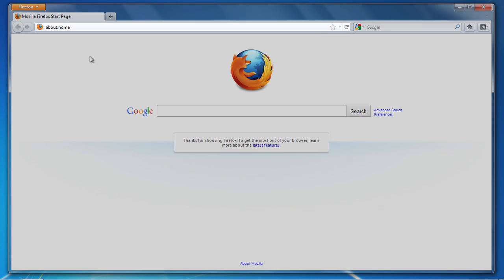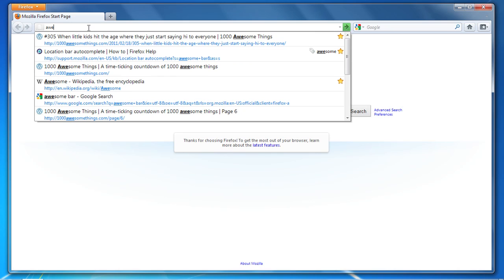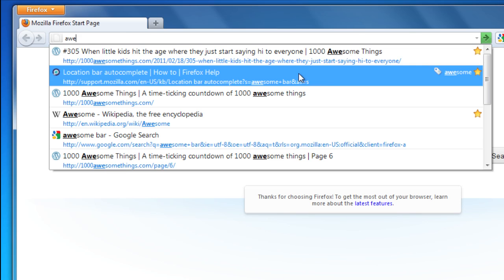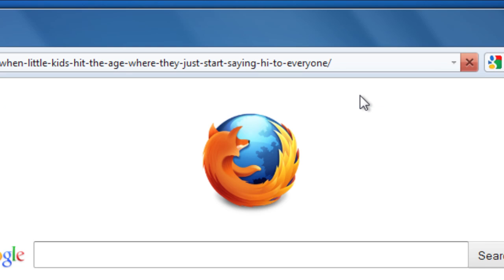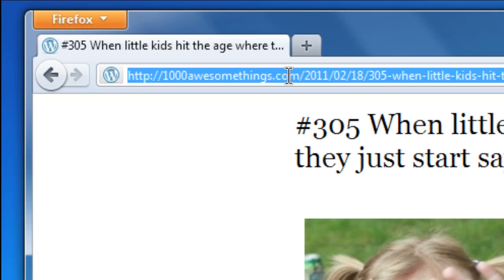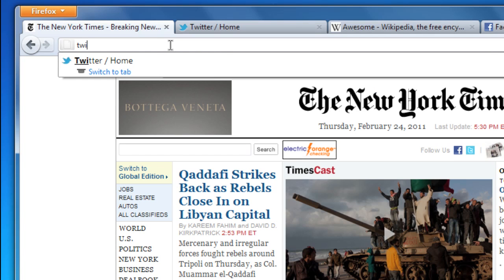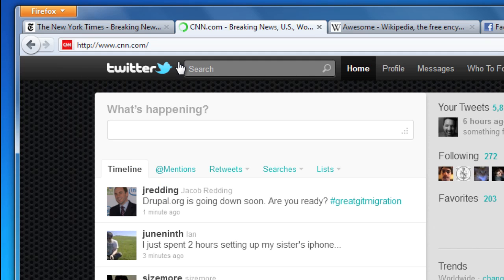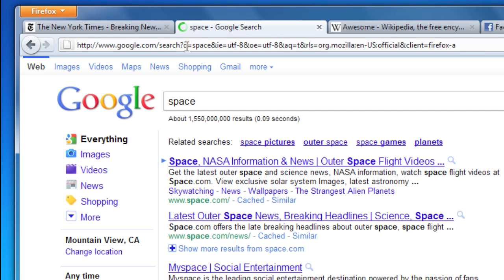Awesome Bar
The location bar is often called the Awesome Bar because it's great at remembering websites you've been to and guessing where you are trying to go. Just type a few letters of a website's name or address into the location bar and it will find it for you. And the more you use it, the better it gets. This video covers the details of how the location bar works and will have you using it like a pro in no time.